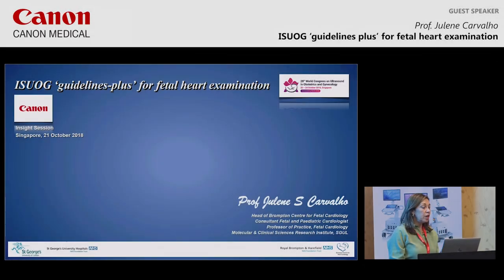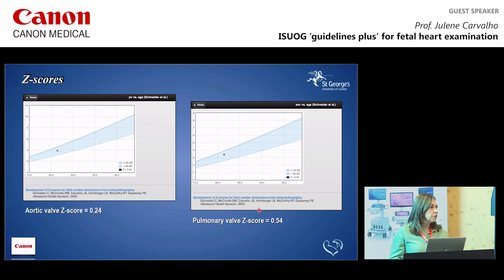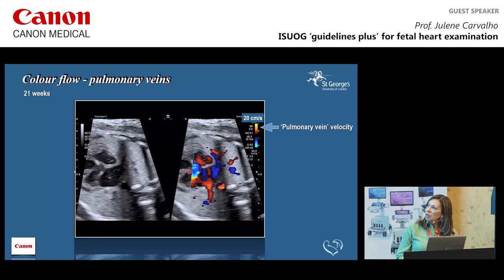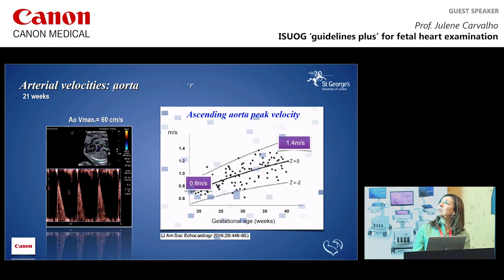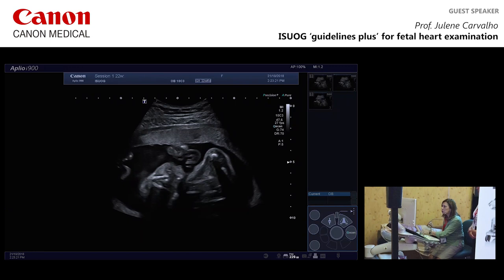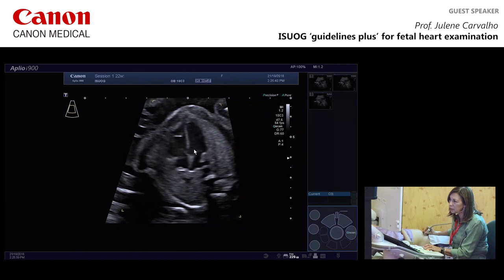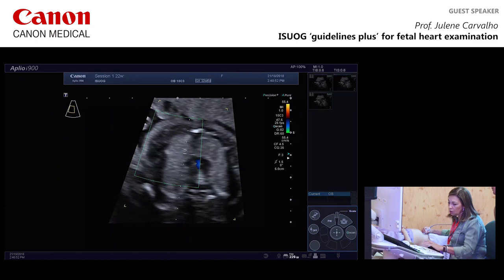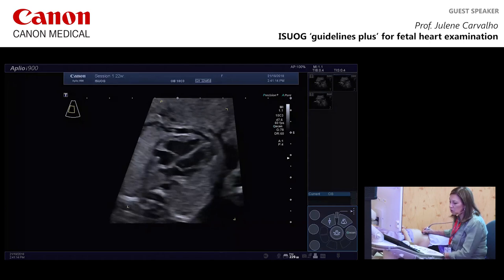ISUOG 2018 Prof. Julene Carvalho - 'Guidelines Plus' for Fetal Heart Examination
Prof. Julene Carvalho - ISUOG 'Guidelines Plus' for Fetal Heart Examination

Recorded at ISUOG 2018.